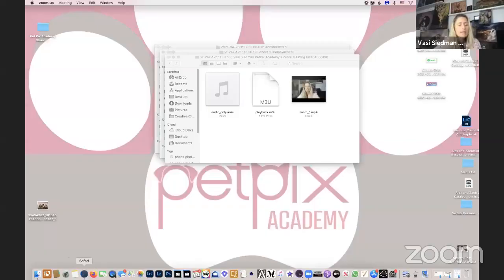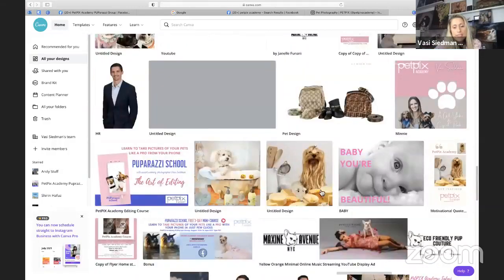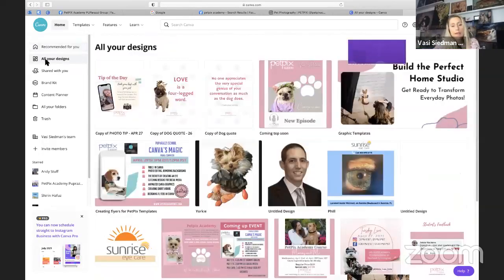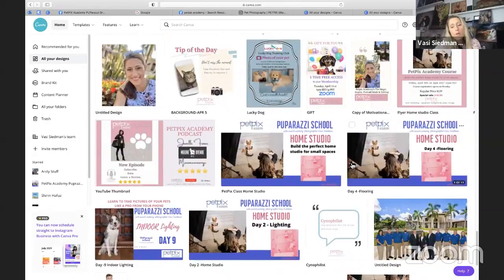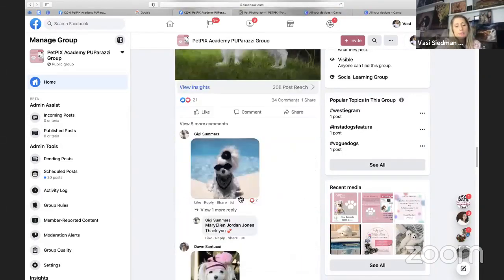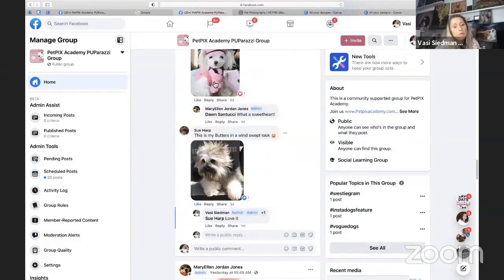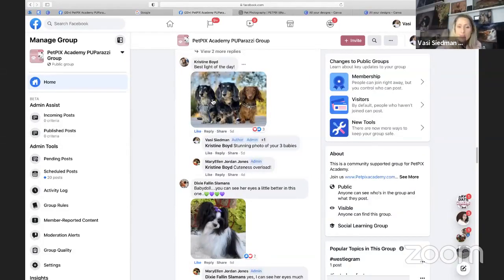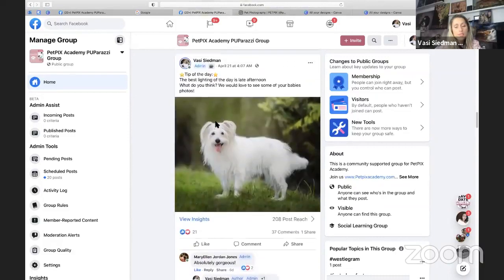Protect your social media profile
Vasi Siedman

International Award Winning Photographer
Delegate, Professional Photography Guild of the Palm Beaches
Member of Florida Professional Photographers
Member of The Professional Photographers of America